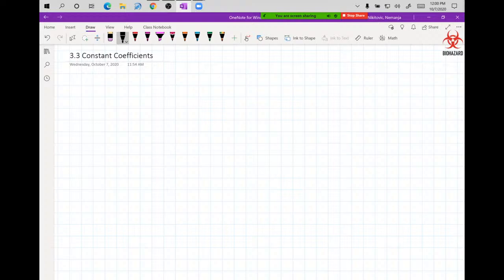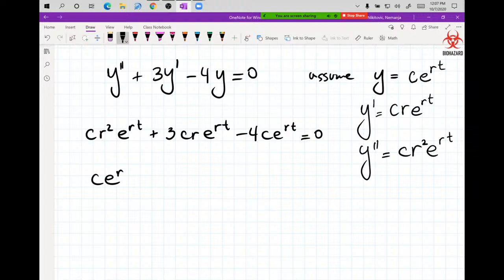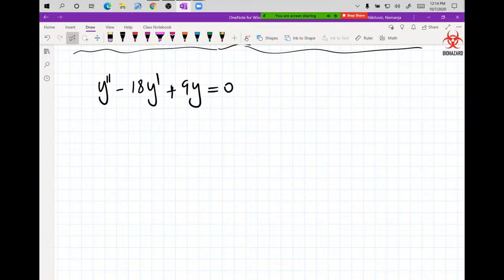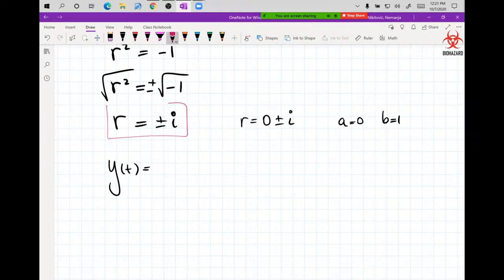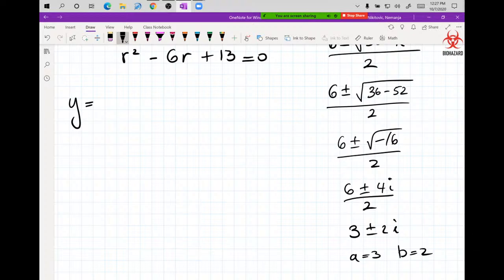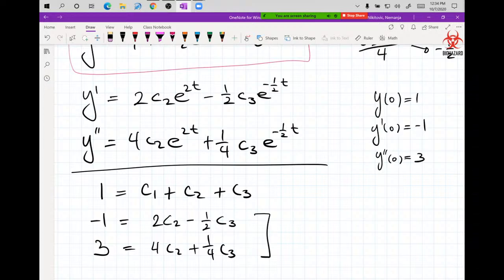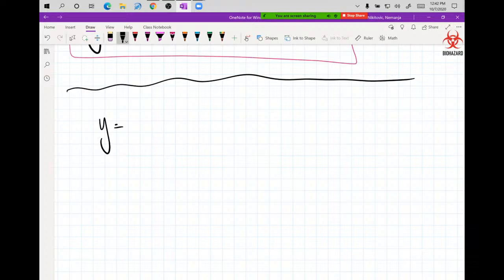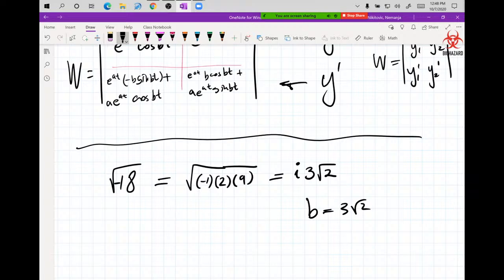Nemanja Nikitovic Live Stream DifEq 3.3. Constant Coefficients